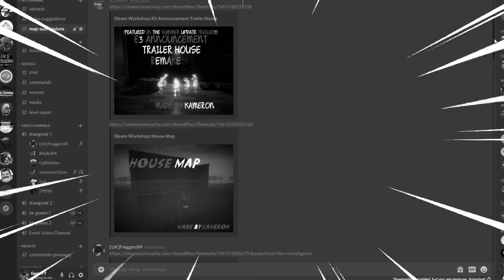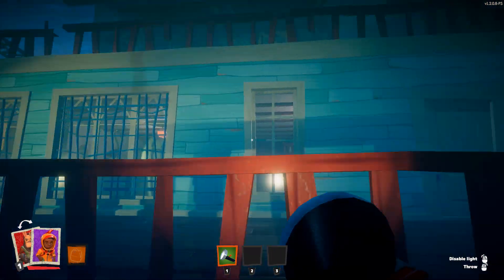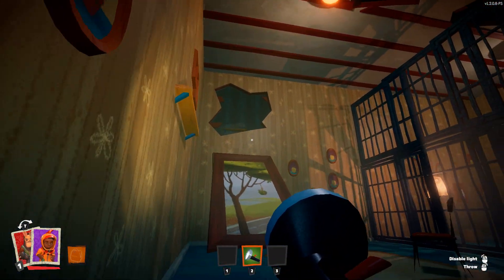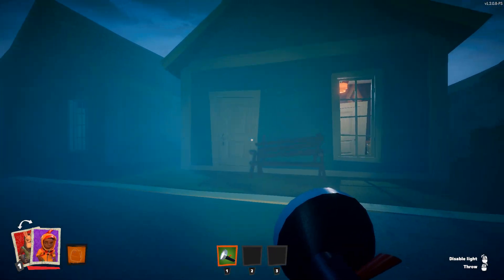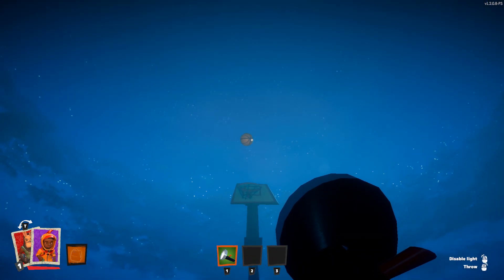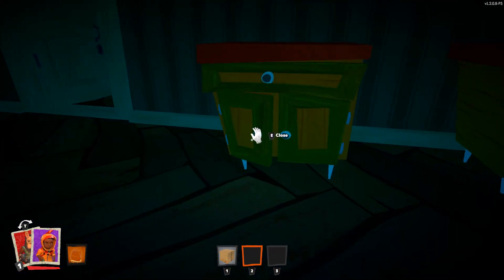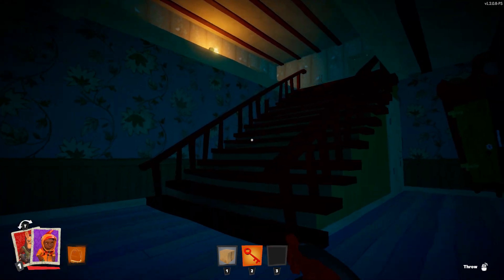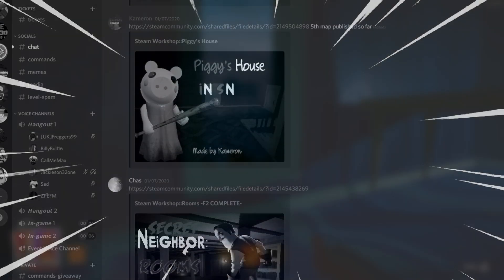Judging Your Maps! | Episode 3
Welcome to episode 3 of Judging Your Maps!

-Sub for more content like this! (it's free)

GenixYT

In my videos you will find:
fortnite
secret neighbor
secret neighbor live
mayak event
mayak
secret neighbor mayak
hello geust
GTA
hello neighbor game
hello neighbor
hello neighbor mod
live
secret neighbor easter egg
the joomers secret neighbor
fteev secret neighbor
hello neighbor secret
secret hello neighbor
hello secret neighbor
genixyt
No Commentary
secret neighbor no commentary
secret neighbor gameplay
secret neighbor tutorial